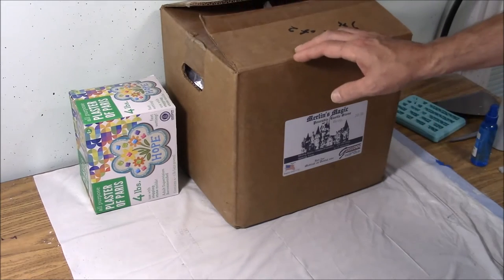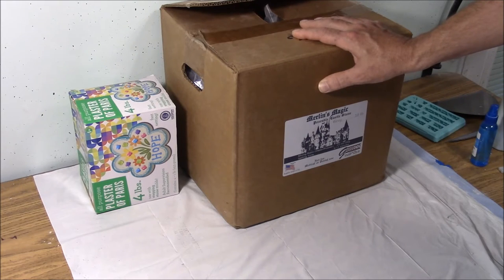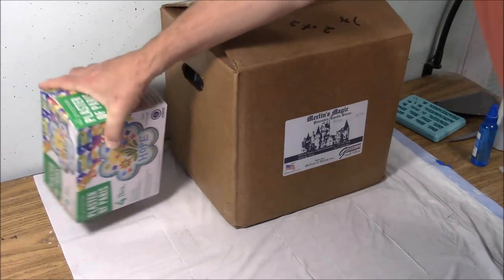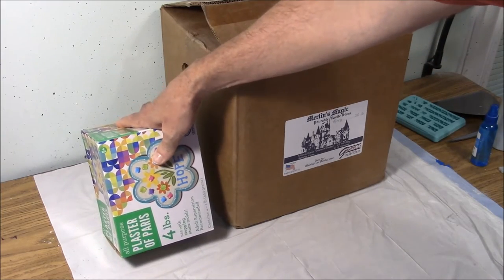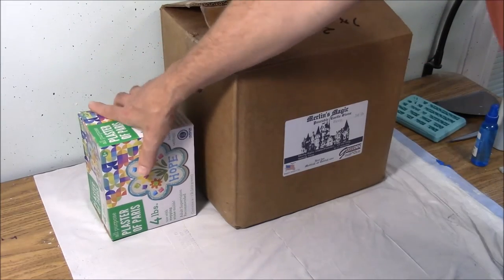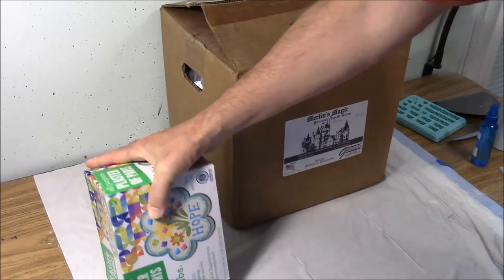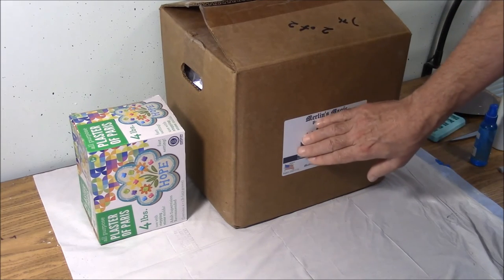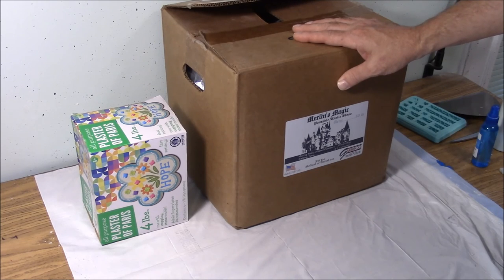Basic Casting Part 3: About Casting Material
This video explains some of the basic differences between plaster of Paris and dental stone. For complete instructions, visit our web